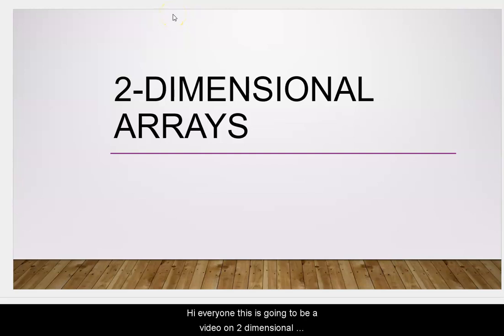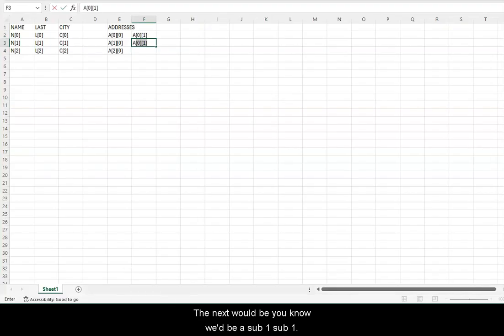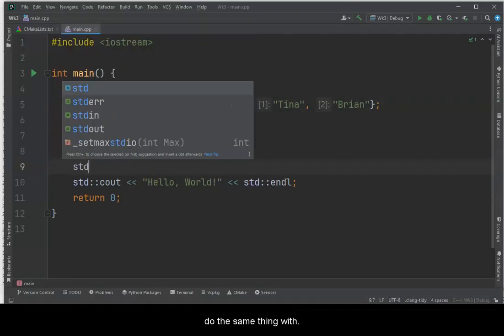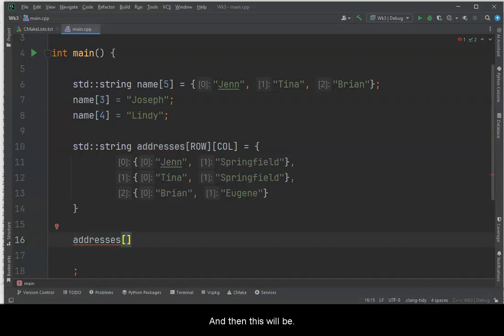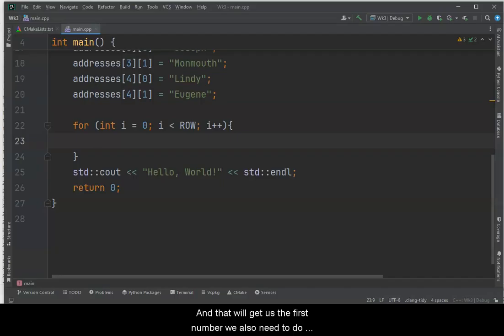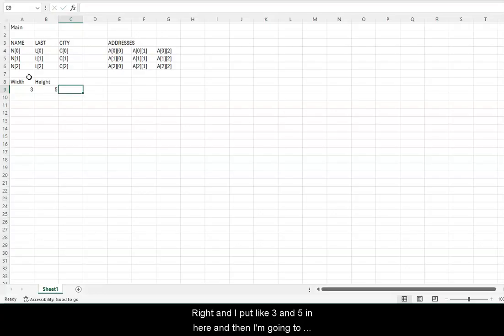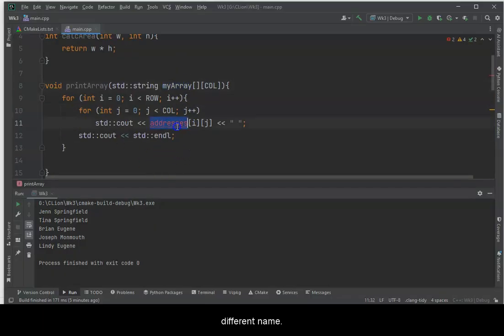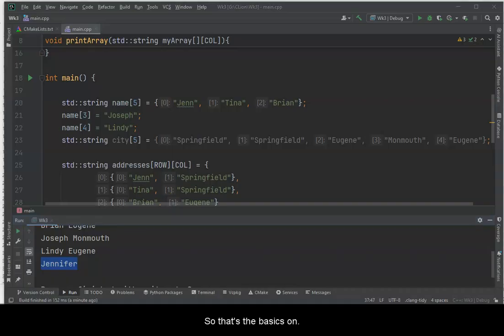2D Arrays in C++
Creating and using two dimensional arrays in C++